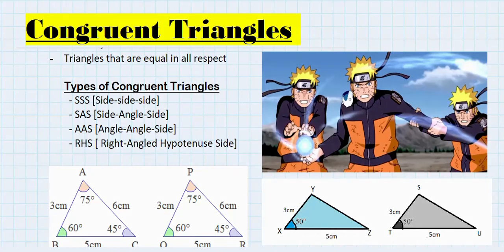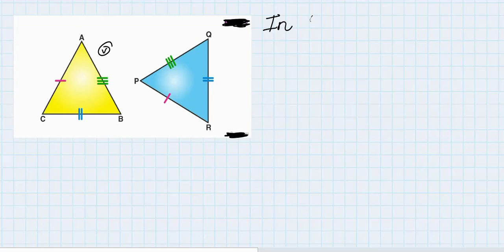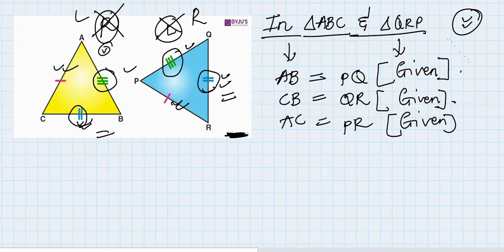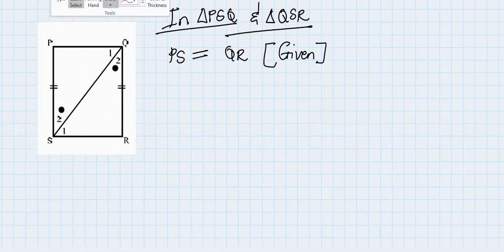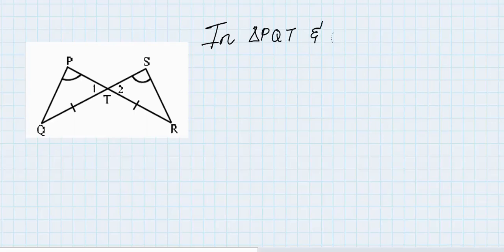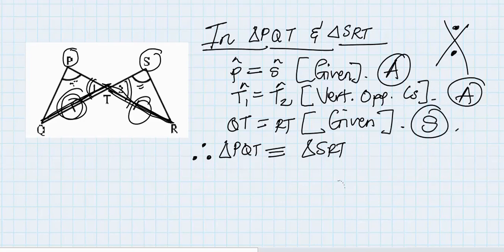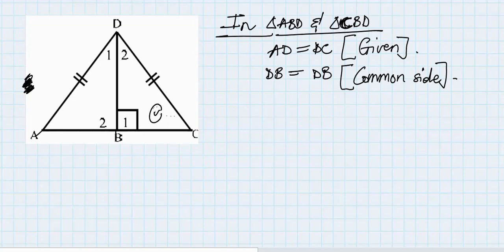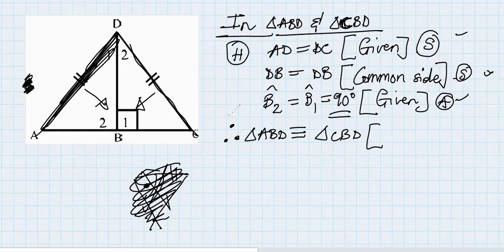Grade 9| Congruency| Cases of Congruency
Quick Revision Video